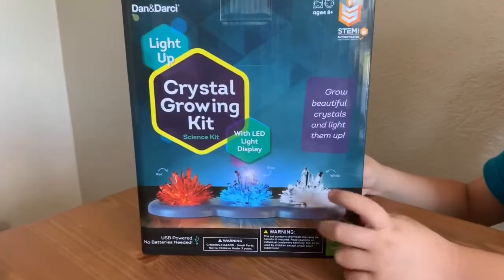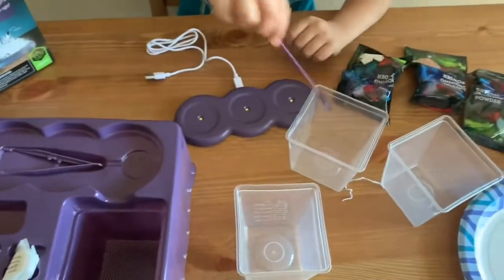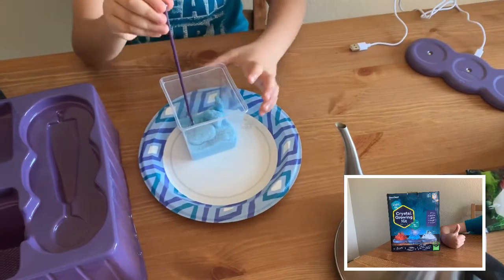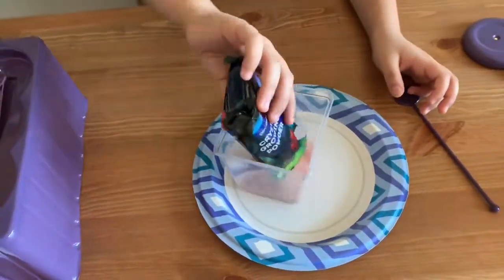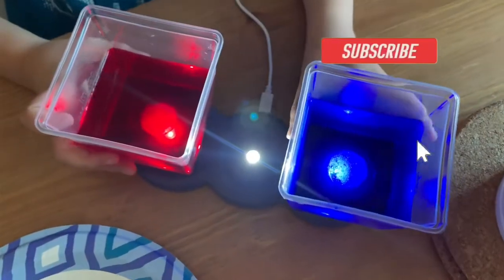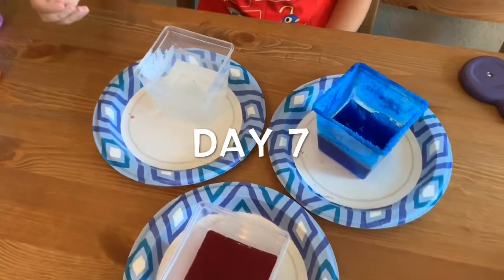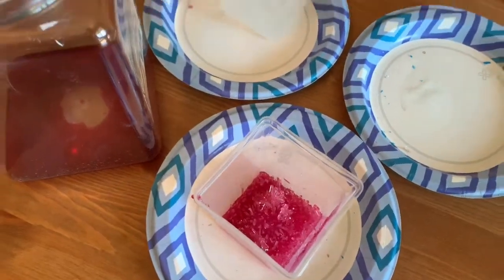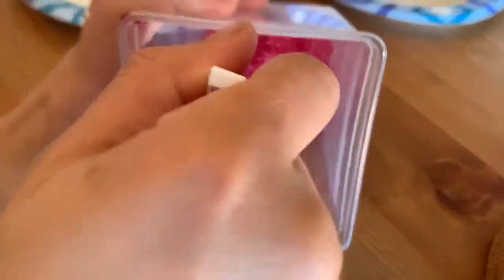Crystal Growing Kit | Growing Crystals | Easy DIY Science Experiments For Kids to do at home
Easy DIY science Experiment for kids, Grow your own crystal using Crystal growing kit.